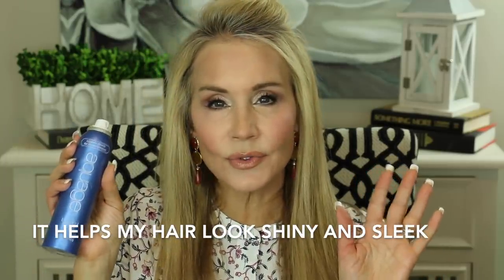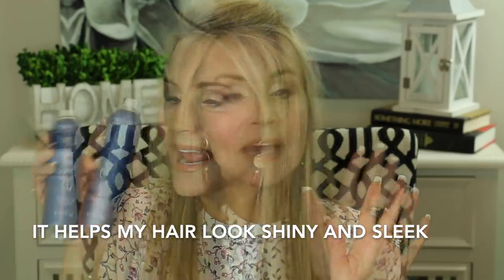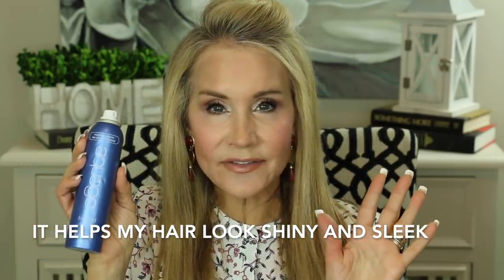💝MONTHLY EMPTIES | BEST AND WORST PRODUCTS 💝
💝MONTHLY EMPTIES | BEST ARE WORST PRODUCTS 💝
MONTHLY EMPTIES

I'm excited to share my monthly empties for Spring 2019 with you!  These are my monthly empties - the products I've used up in skin care, hair care and health-related products.  I use and reorder many of these products regularly. In this video, I provide mini-reviews of products I’ve tried – both great and not so great.

PRODUCT MENTIONED IN MONTHLY EMPTIES VIDEO:

Retin-a (by prescription)

Aveeno Clear Complexion Purely Matte Peel Off Mask

Rapid Brow

Irish Spring Soap

Arrid XX Antiperspirant

Gillette Ultra Sensitive Shaving Gel

Loreal Magic Root Cover in Blond

Aquage Beyond Shine

Kenra Platinum Thickening  Mousse #12

Suave Professionals Dry Shampoo

Fiber Con

MAKEUP I’M WEARING IN MONTHLY EMPTIES VIDEO:

Revlon Photoready Candid Foundation in 250 Vanilla

Revlon Photoready Candid Concealer in 001 Banana

Loreal True Match Crayon Corrector Stick

Revlon Photoready Candid Antipollution Setting Powder in 001

Too Faced Natural Eyes Neutral Eyeshadow Palette

It Cosmetics Angled Crease Brush

Almay Brow Styler in Light Brown

Julep when Pencil Met Gel Eyeliner in Rich Brown

Almay Powder Blush in Pink

Loreal True Match Lumi Bronze it in 01 Light

Almay Lipstick in Go Wild

JEWELRY WORN IN MONTHLY EMPTIES VIDEO:
Following are some of the pieces I wear regularly in my videos:

Face Book: Fifty Plus Beauty